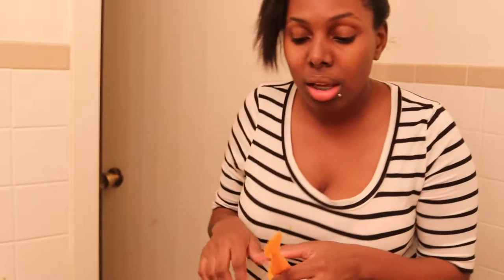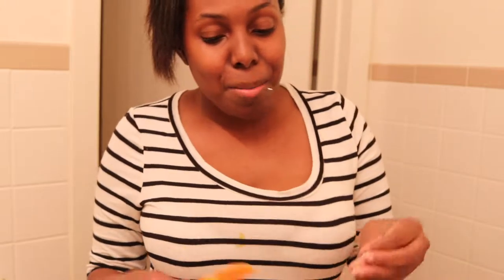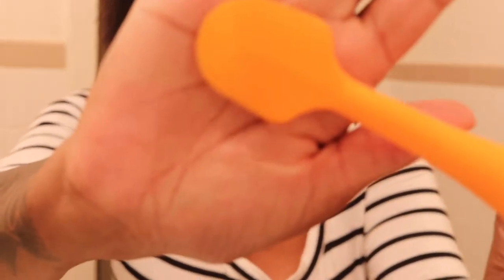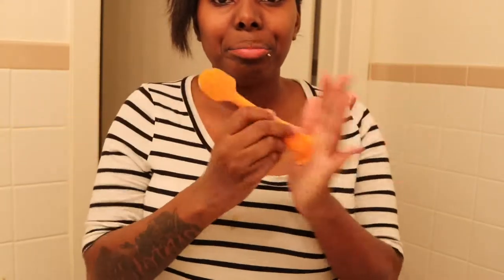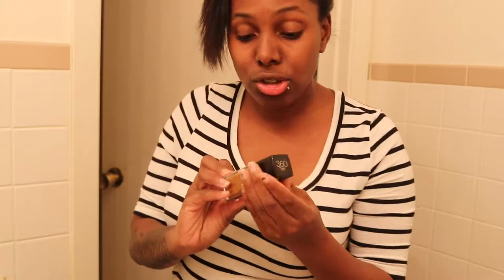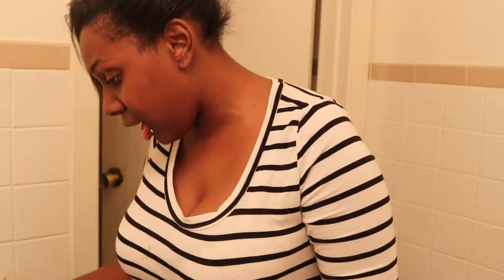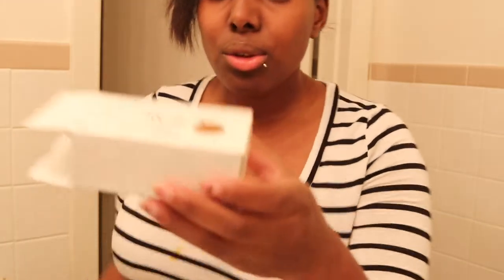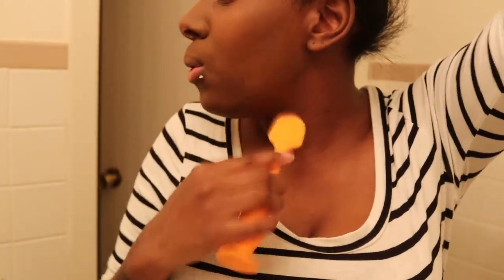Full Face Makeup Using Baby Bum Brush/Spatula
I decided to use a Baby Bum Brush to see if it would cover my entire face because I see people have been using condoms and well I'm sure there are better routes lmao Enjoy!